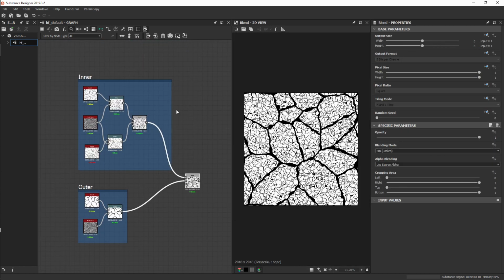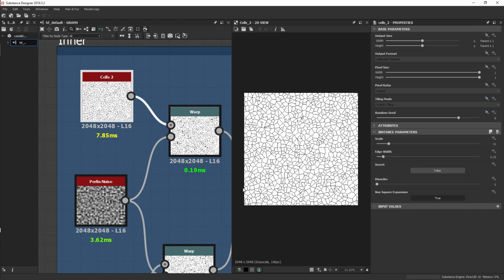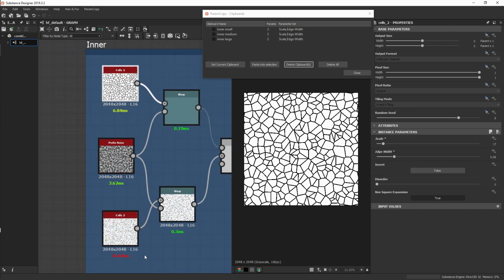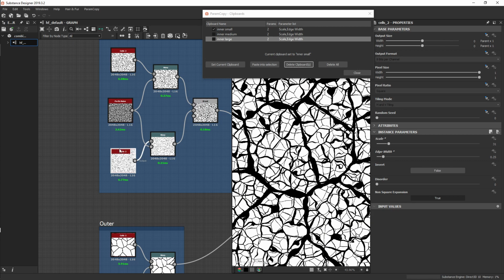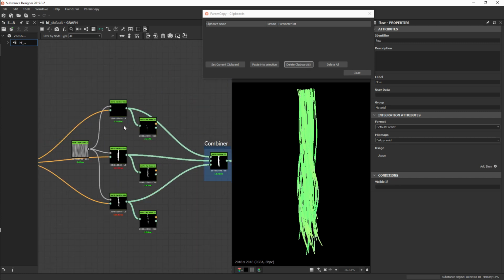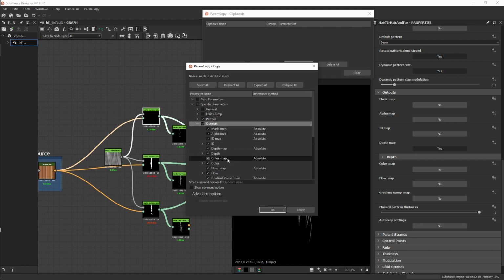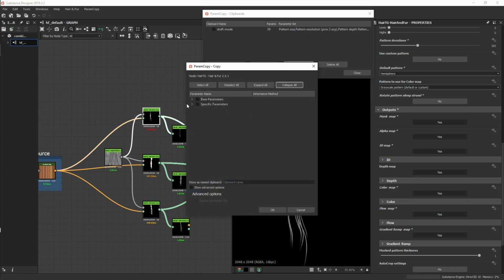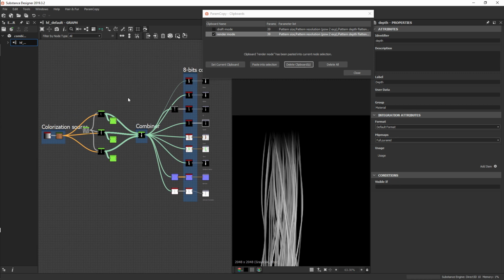ParamCopy 1.1 for Substance 3D Designer - Tutorial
This is a tutorial for the new feature Named Clipboards of ParamCopy version 1.1. ParamCopy is a plugin for Substance 3D Designer enabling to copy/paste node parameters, save them into multiple clipboards, store and recall node states and change the random seeds of multiple nodes at a time.